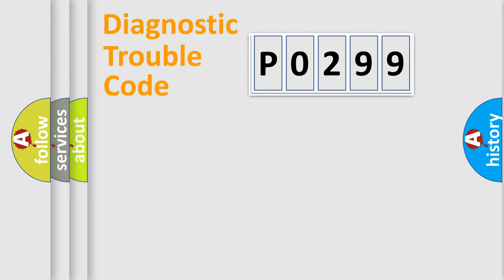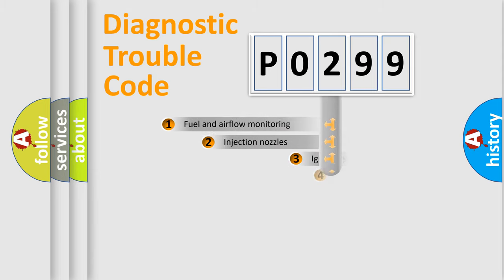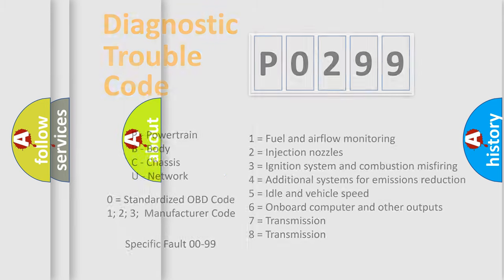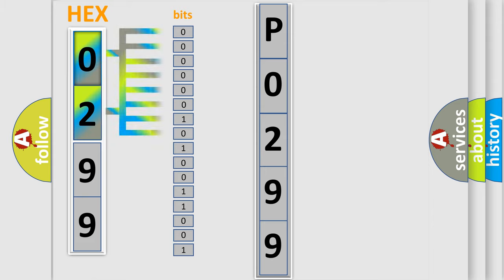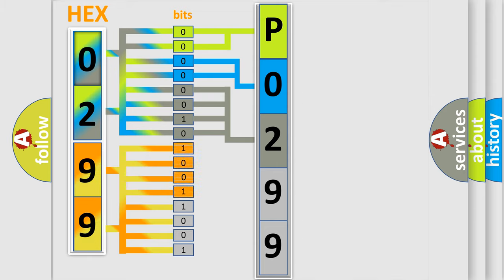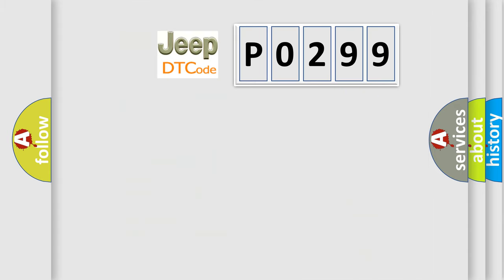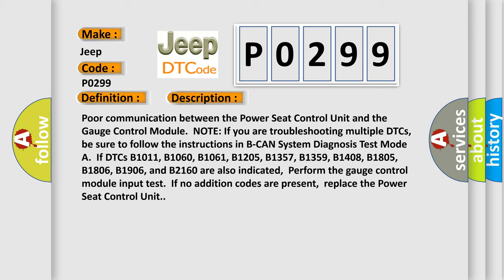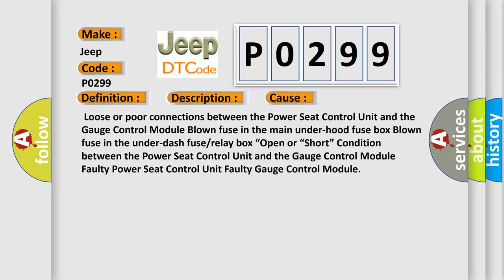DTC Jeep P0299 Short Explanation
Contents:
0:21 Basic DTC analysis according to OBD2 protocol standard.
1:48 Insight into programming
2:58 A diagnostically understandable description of the Diagnostic Trouble Code
3:05 Basic error definition

Make:
Jeep
Code:
P0299
Definition:
Power Seat Control Unit Lost Communication with Gauge Control Module (A or T Message)
Description:
Poor communication between the Power Seat Control Unit and the Gauge Control Module.NOTE: If you are troubleshooting multiple DTCs,be sure to follow the instructions in B-CAN System Diagnosis Test Mode A.If DTCs B1011, B1060, B1061, B1205, B1357, B1359, B1408, B1805, B1806, B1906, and B2160 are also indicated,Perform the gauge control module input test.If no addition codes are present,replace the Power Seat Control Unit.
Cause:
 Loose or poor connections between the Power Seat Control Unit and the Gauge Control Module Blown fuse in the main under-hood fuse box Blown fuse in the under-dash fuse or relay box “Open or “Short” Condition between the Power Seat Control Unit and the Gauge Control ModuleFaulty Power Seat Control Unit Faulty Gauge Control Module